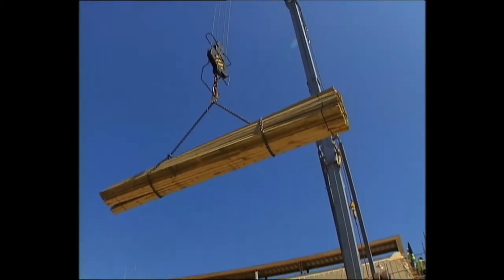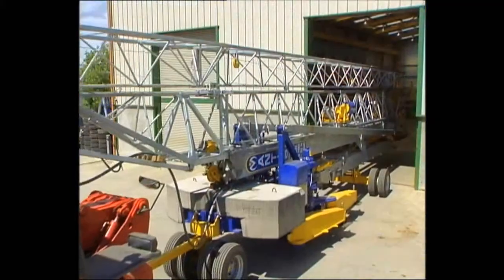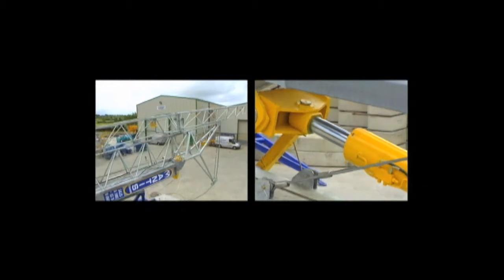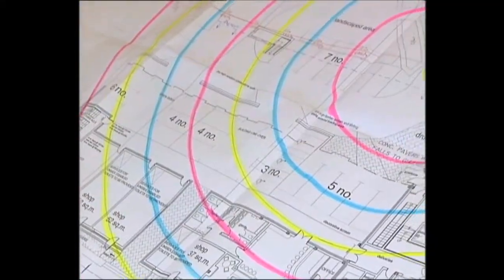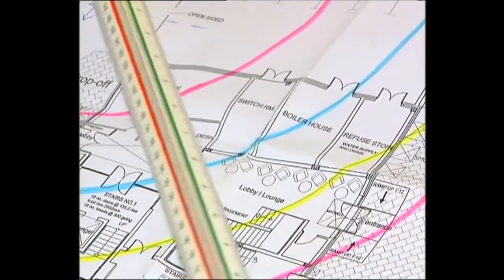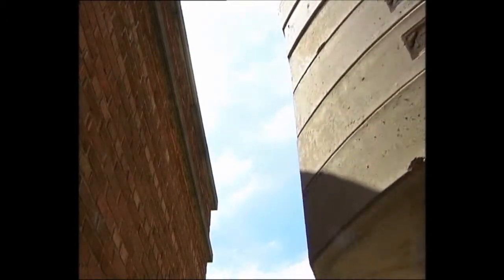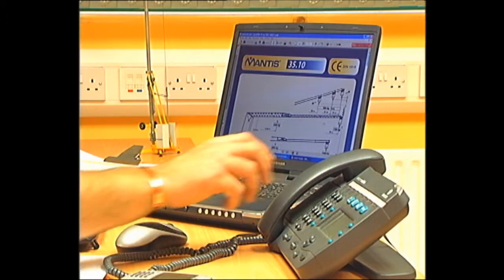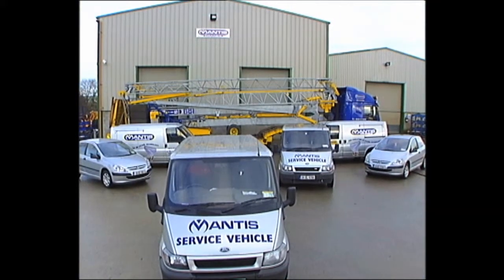Mantis Cranes - Self Erecting Tower Cranes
With the largest and most diverse crane hire fleet in the UK, Mantis offer customers the choice from a range of self erecting tower cranes with jib lengths ranging from 12.7m to 45m and maximum lifting capacity up to 6,000Kg